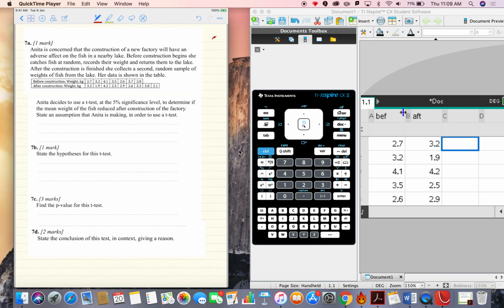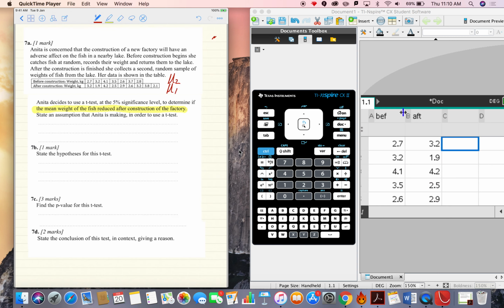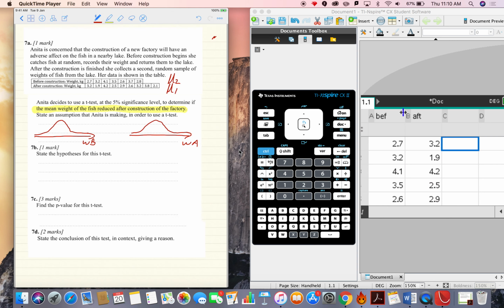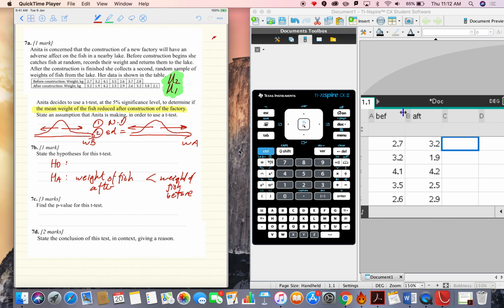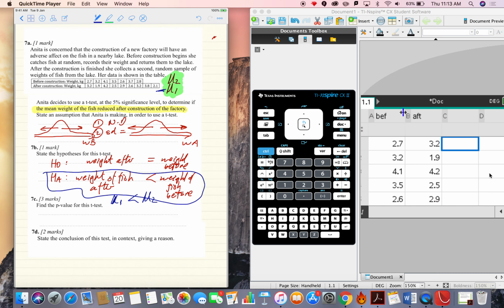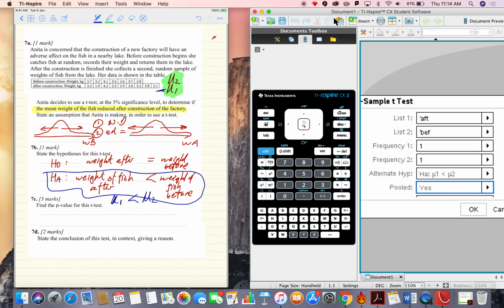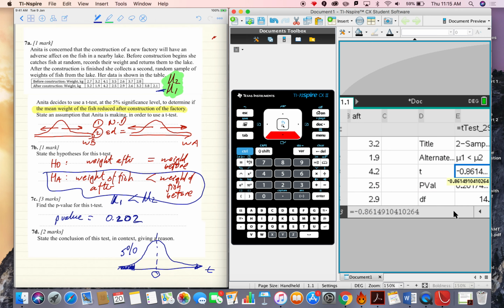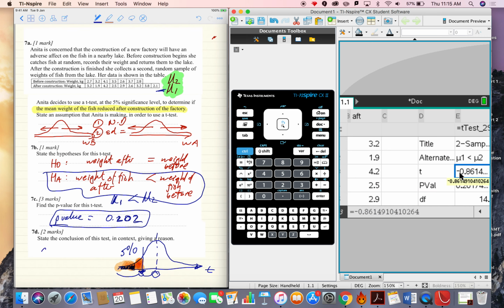4.11- 2 sample t test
2 sample t-test  for difference of 2 population means